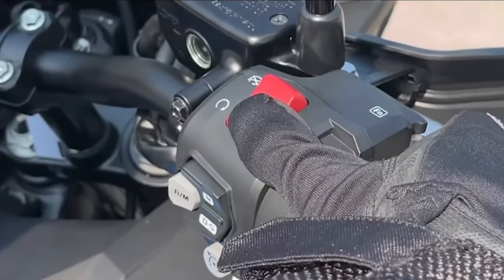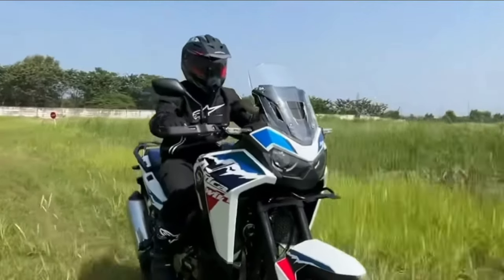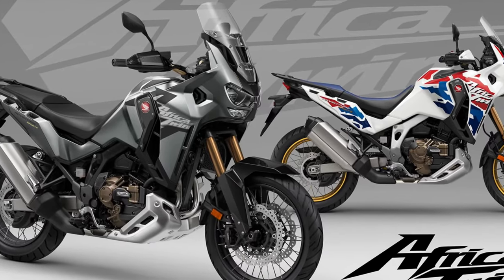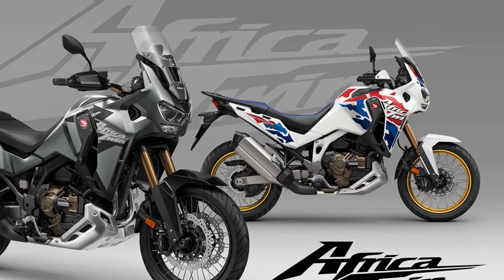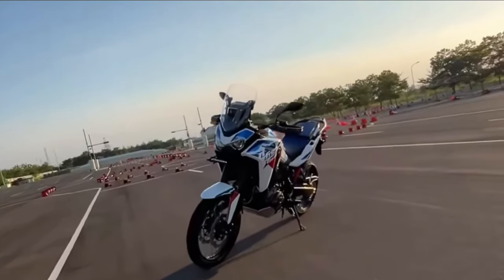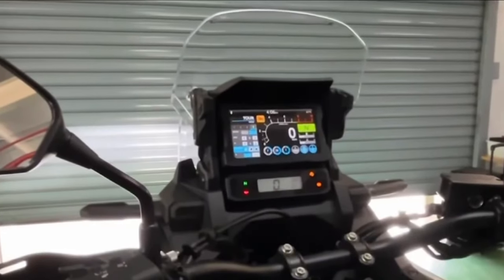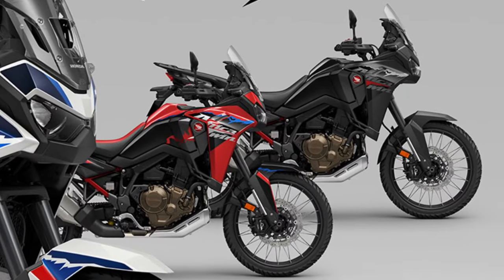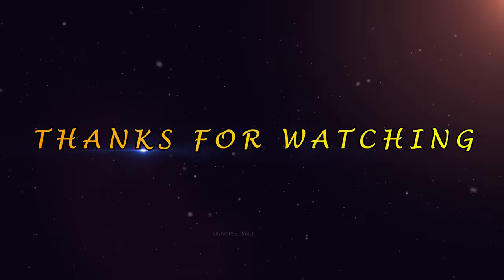2025 Honda Crf1100l Africa Twin Adventure Sports Finally Revealed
2025 Honda Crf1100l Africa Twin Adventure Sports Finally Revealed @motoadv6305 The 2025 Honda CRF1100L Africa Twin Adventure Sports is a highly anticipated model known for its robust adventure touring capabilities. It's designed to excel both on and off-road, making it suitable for various terrains and long-distance travels. The "Adventure Sports" variant typically offers enhanced features such as increased fuel capacity, longer suspension travel, and more comprehensive electronics package compared to the standard Africa Twin. With Honda's reputation for reliability and performance in the adventure motorcycle segment, the 2025 model is expected to continue the legacy of its predecessors while possibly introducing new technological advancements and design refinements.